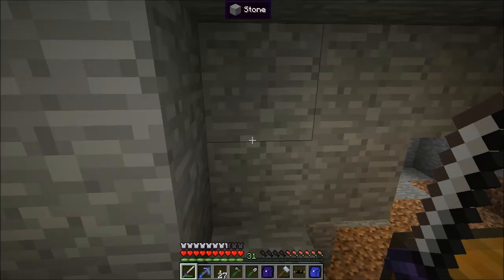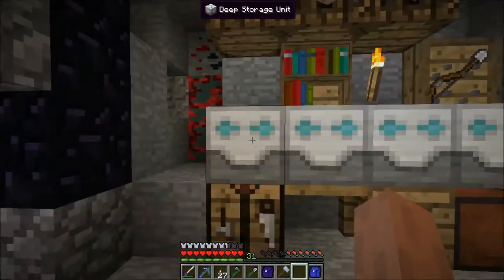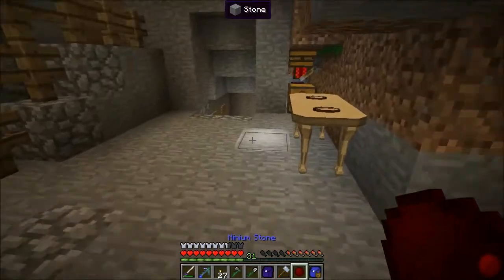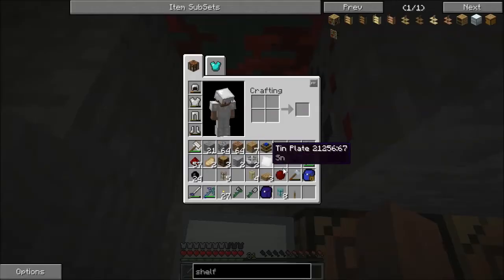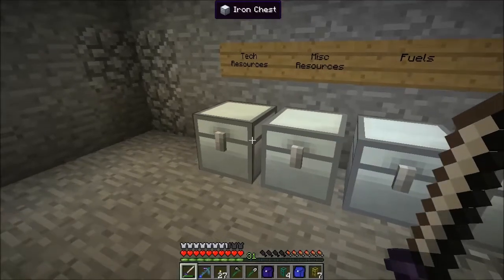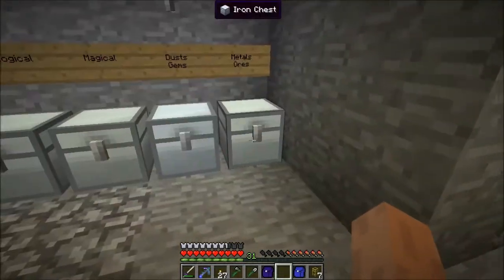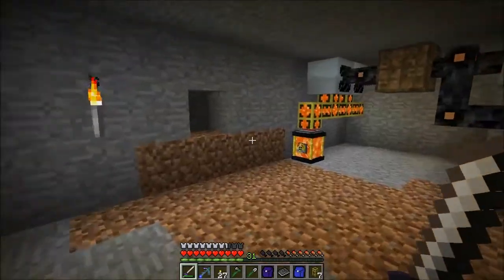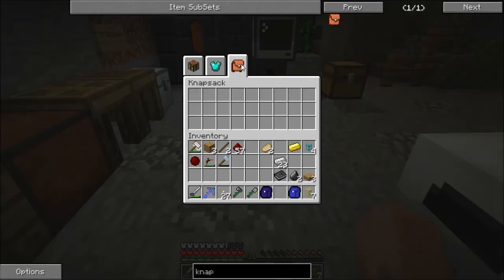Keserian's SMP, Season 2, Episode 5, Darn you Greg!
Boy, Gregtech makes this a heck of a lot more difficult. Why do I need a wrench to make a machine block? What is this, Ikea-craft?